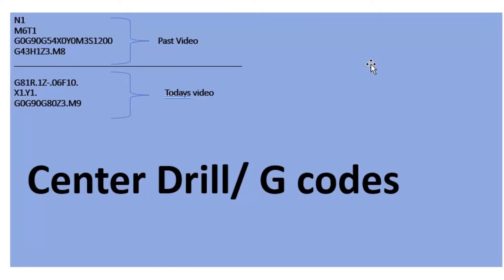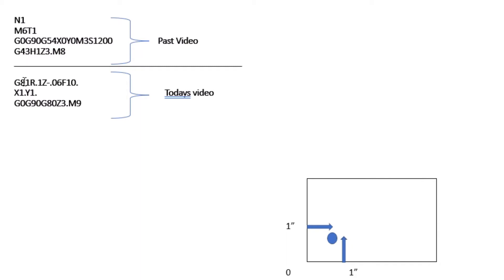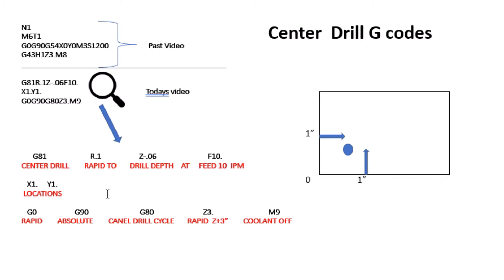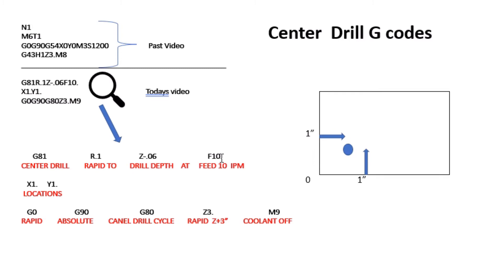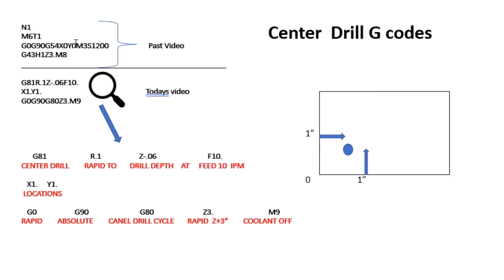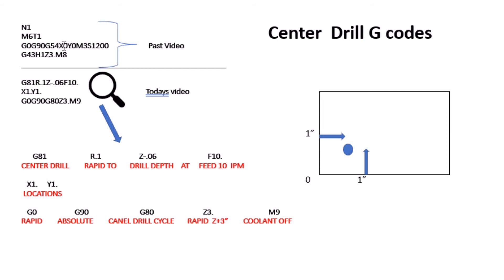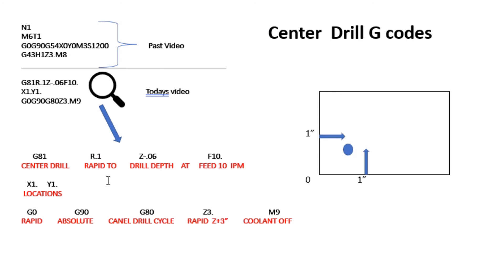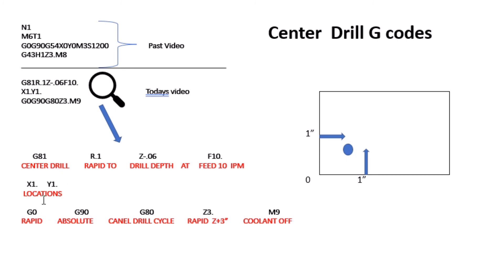Center Drill Cycle/ G codes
Simple illustration as to how to program center drill cycles on a CNC machine using G code